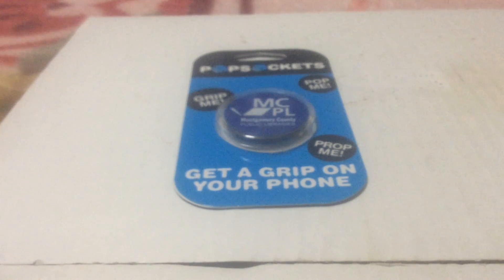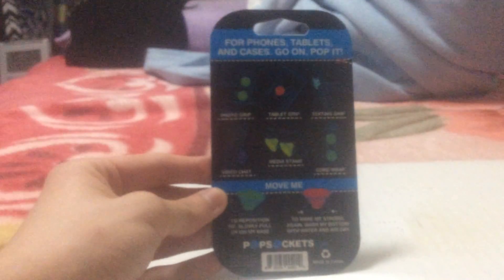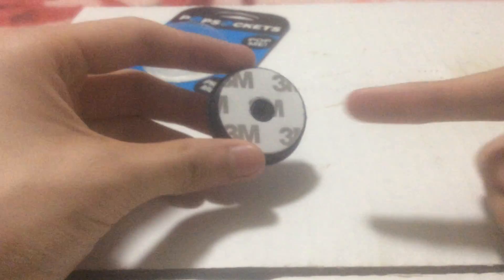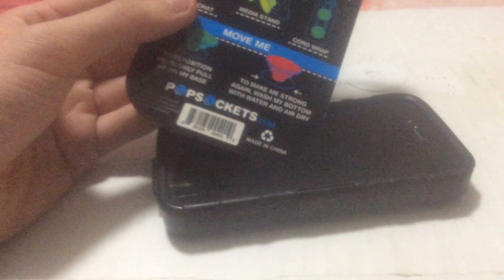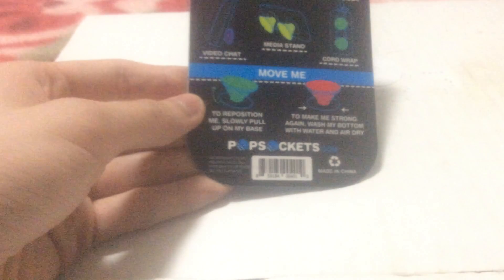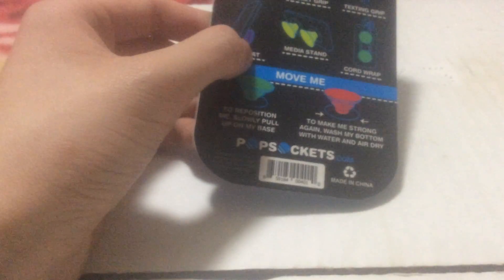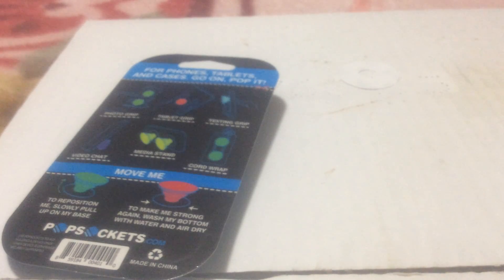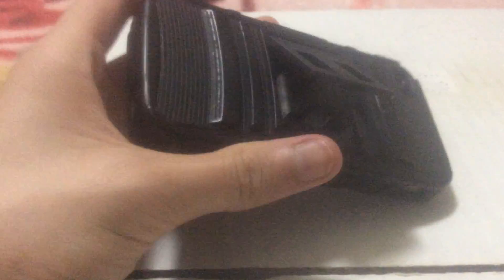Popsockets Unboxing & Test Review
I'm sorry for the bad language I just said in this video, so just please excuse me. So anyway, I just got this Popsockets phone stand in 2 days ago when I was the special event called 2 Change A Life Youth Summit and I recorded this yesterday to give it a test on my other phone. But while I was recording this yesterday, my camera seems not to focus and my camera sucks. The camera I was using to record from yesterday is my iPad Air camera and I wish I have a camera that focus better. But I don't. So I look on the website of Best Buy to find a camera and the camera I want to buy in Best Buy is Canon Powershot G7 Mark II 20.1-Megapixel Digital Camera - Black, because it's better and it can strongly focus. But it's really expensive, it costs $649.99. So I think the only camera I can use is my iPad Air camera.